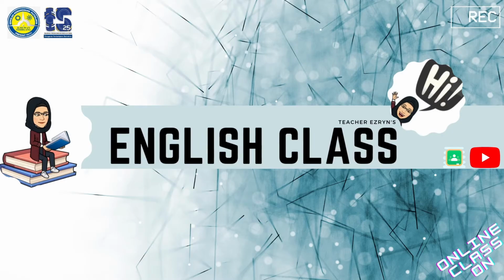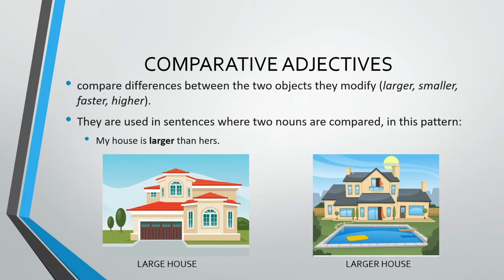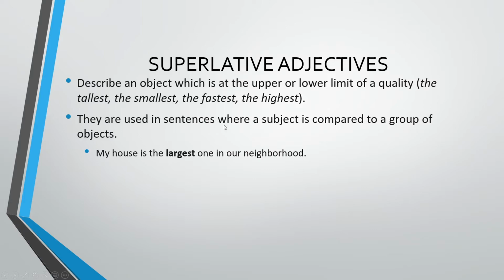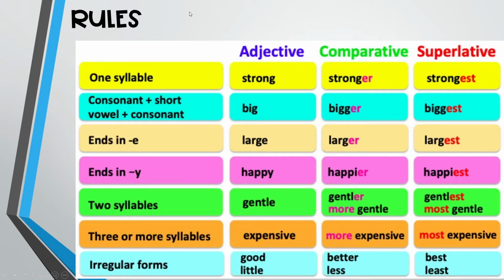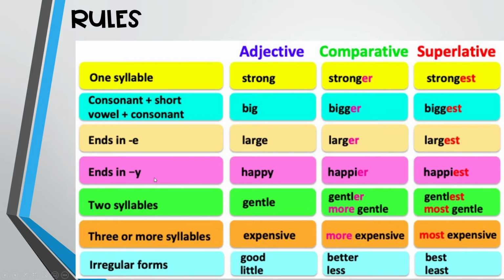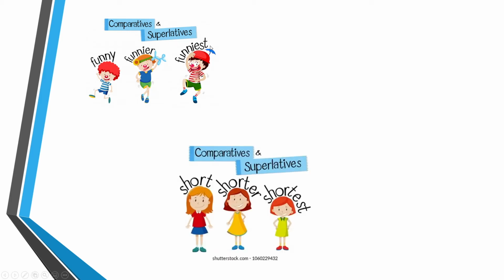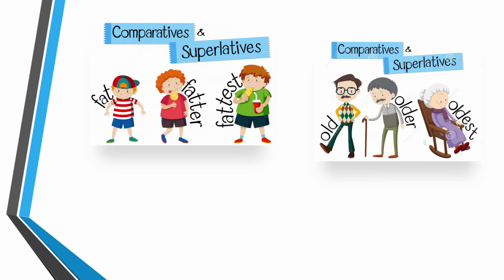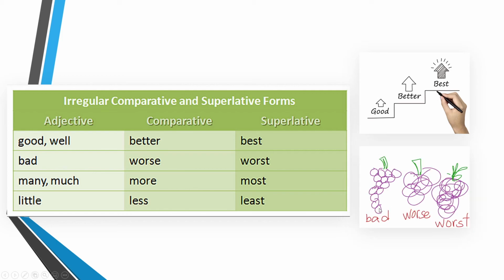Y5M3 SUPERLATIVE ADJECTIVES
THIS VIDEO IS LINKED TO QUIZIZZ ACTIVITY